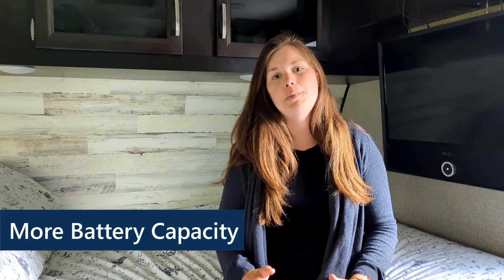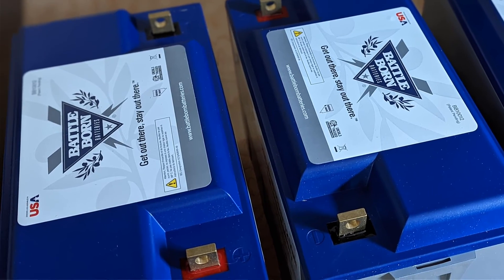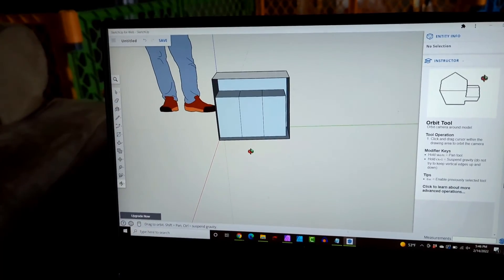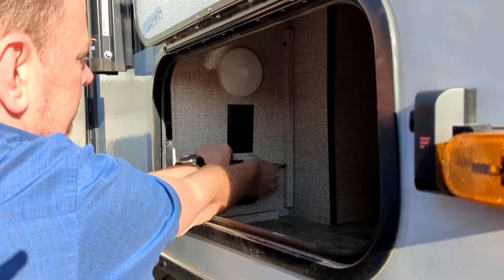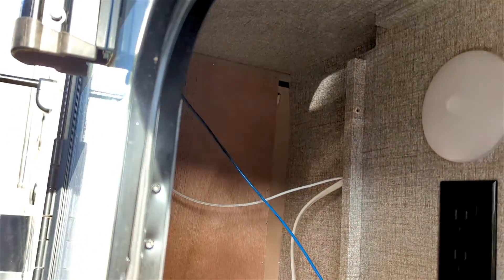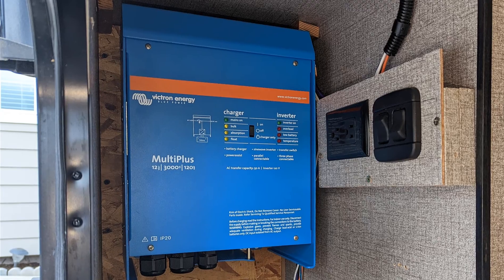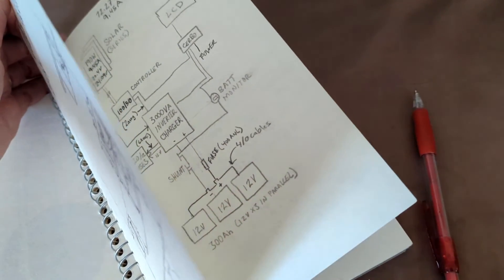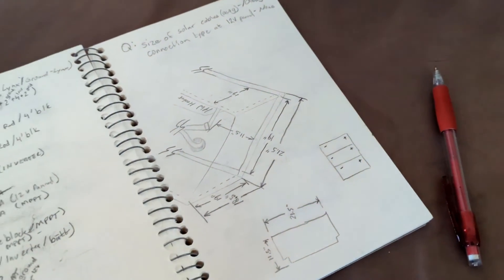Why We're Switching to Lithium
We've decided to upgrade to lithium batteries. The solar kit that the trailer came with and the standard batteries worked well. But there are a few reasons why upgrading to lithium is important to us. Here are the reasons why we're upgrading our trailer to lithium.

Skip directly to a section in the video:
0:00 Intro to Why We're Switching to Lithium
0:42 More Battery Capacity
1:46 Maintenance Free
2:11 Better Use of Space
4:17 Use All Equipment
4:49 Better Data
6:38 Conclusion